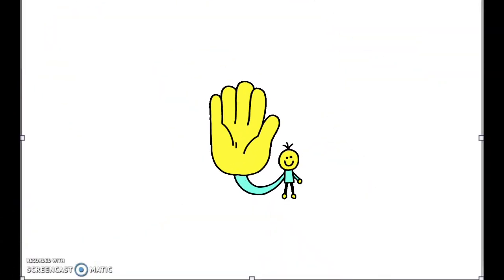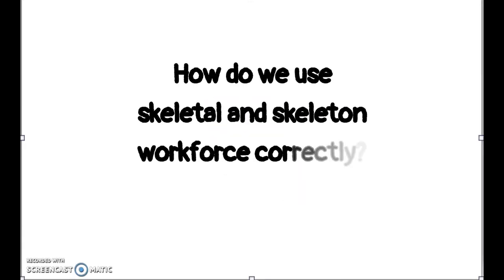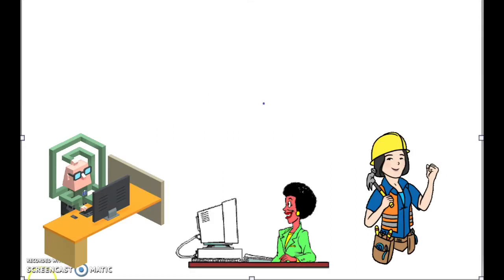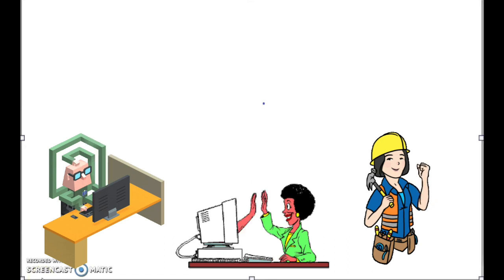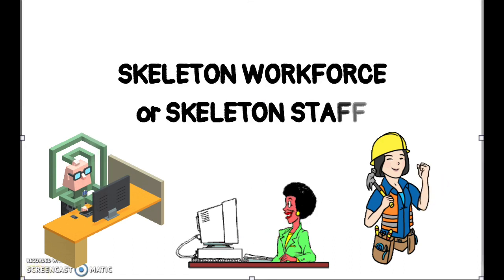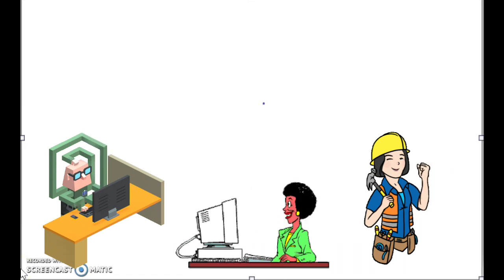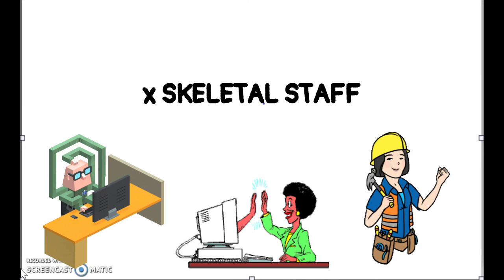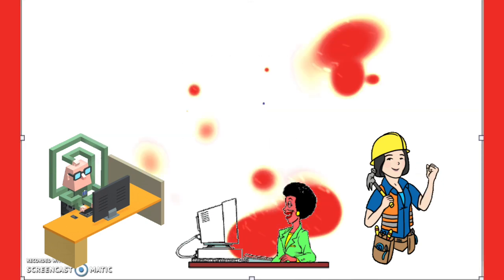Skeletal Staff vs Skeleton Staff||A1 ESLVocabs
Commom Mistakes in English Question 1-Answer 1.

Skeleton staff/workforce is used to describe a reduced number of workers required to work in an office.While some people use the phrase Skeletal Staff, it is still more appropriate to use Skeleton Staff. Additionally, skeletal staff is in common use only in the Philippines.

*Skeletal is used to describe something that is reduced from its basic form. If you describe a person who got very thin, then you can use skeletal.

Video Editor
Vidsmaker App
Intro maker App

Content resources

Depedcarcarcity.com. n.d. Skeleton Staff, Not Skeletal! | Deped Carcar City Division.